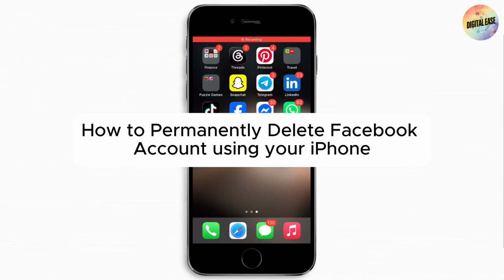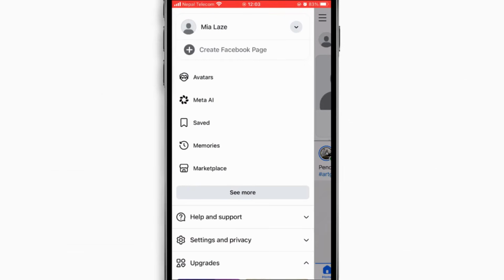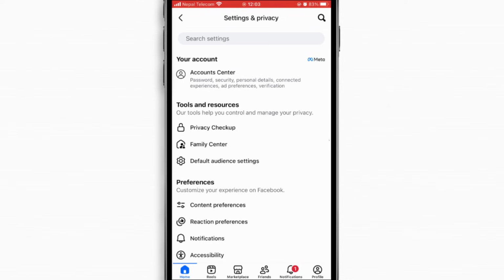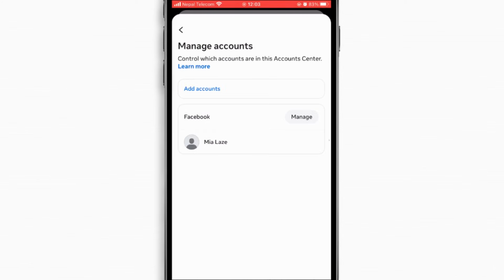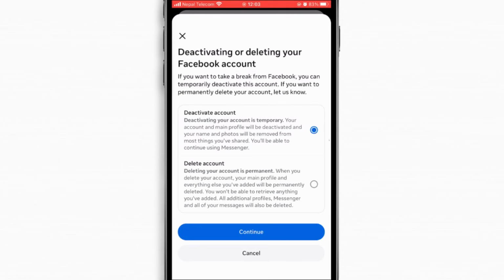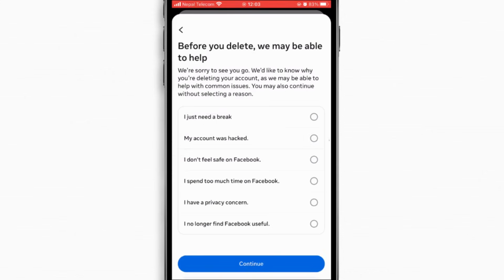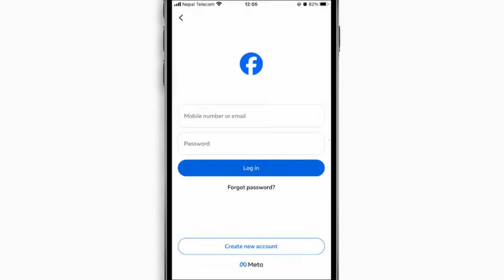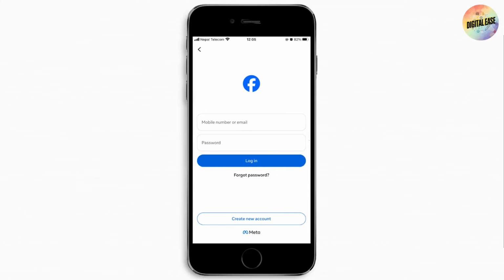How to Permanently Delete Facebook Account using iPhone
How to Permanently Delete Facebook Account using iPhone with this easy step-by-step tutorial. In this video, you'll learn how to delete Facebook account permanently in iPhone and how to permanently delete Facebook account on iPhone. Whether you want to delete your Facebook account permanently or remove your Facebook account from your iPhone, this guide will show you how to delete Facebook account in iPhone and how to delete your iPhone Facebook account. You'll also learn the updated steps for permanently deleting a Facebook account in 2026.

Timestamps:
0:00 Introduction
0:20: How to Permanently Delete Facebook Account using iPhone
01:30 Outro